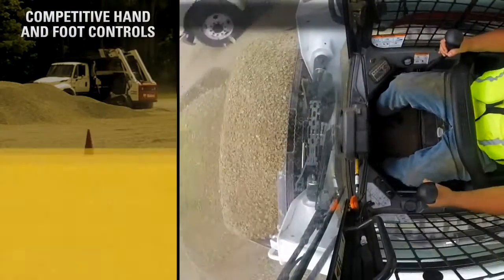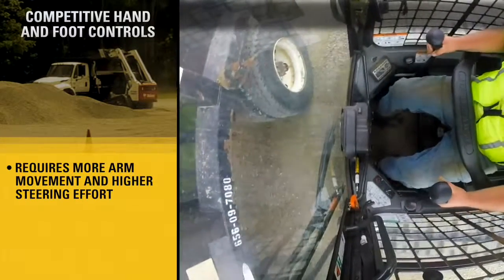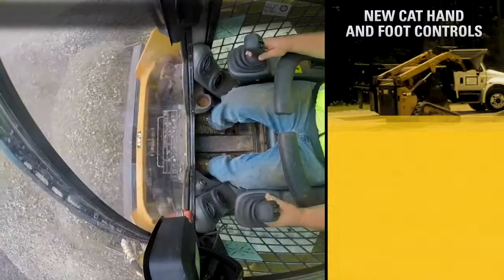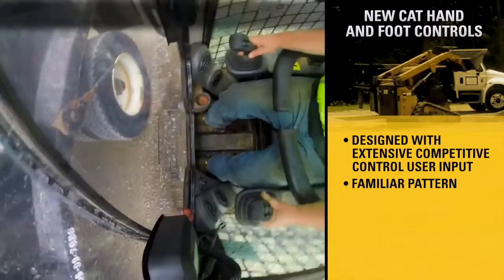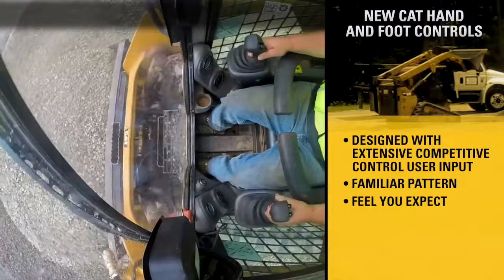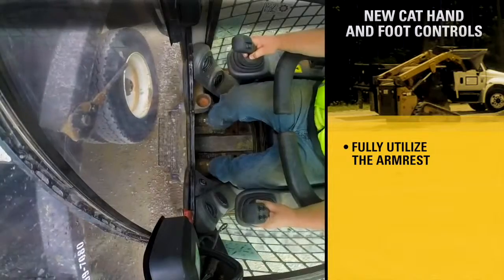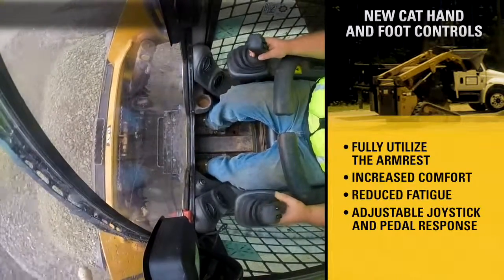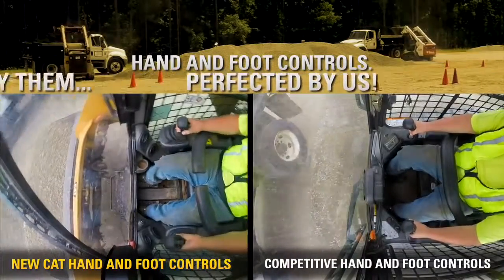Caterpillar Hand and Foot Controls Demo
H.O. Penn is pleased to announce that you now have a choice in control options for D Series Skid Steer Loaders, Multi Terrain Loaders and Compact Track Loaders. Announcing Cat® Hand & Foot Controls as a factory option on a wide range of models.

If you’ve operated other brands of equipment in the past and are comfortable with the Hand & Foot Controls, we now offer that option. Cat Hand & Foot Controls differ from competitive “mechanical” hand and foot controls. Cat Hand & Foot Controls utilize the electro-hydraulic architecture of the D Series models enabling drive and implement response can be adjusted to match operator preference.